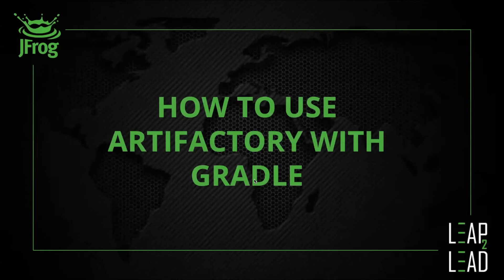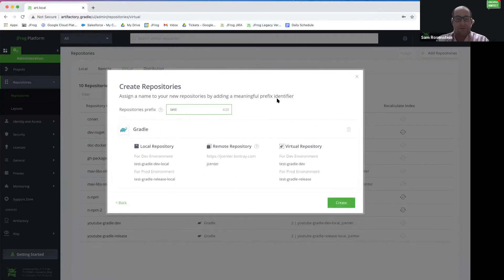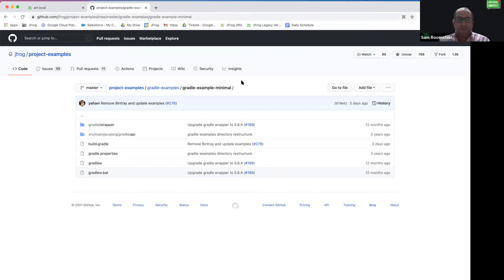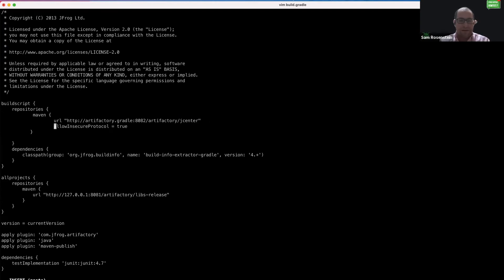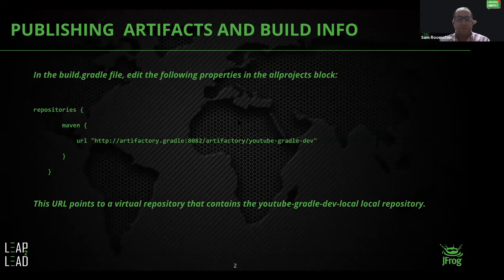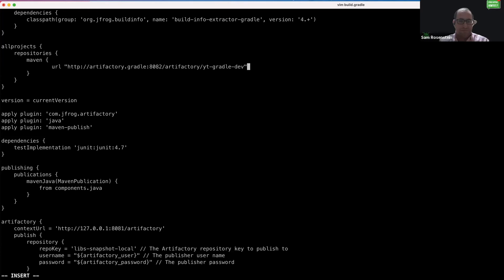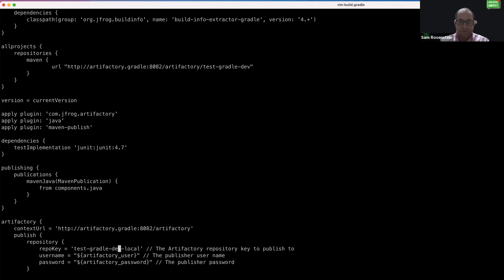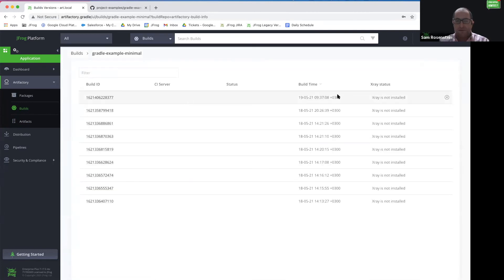How to start With Artifactory and Gradle?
This JFrog Support tutorial covers using Gradle with Artifactory.
Not using Artifactory? STart wiht your FREE instance now

In the tutorial we will discuss the following topics:
Set up Gradle repositories in Artifactory
Using the remote Gradle repository to resolve dependencies for the Gradle project
Using the Artifactory Gradle Plugin to deploy artifacts and build information to Artifactory

By Sam Rosenstein - JFrog support